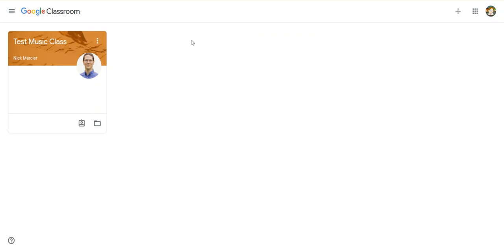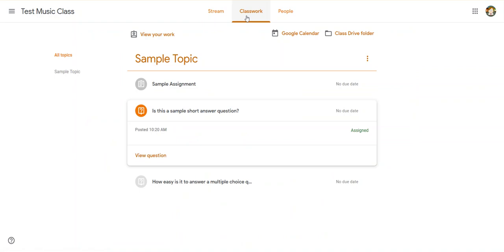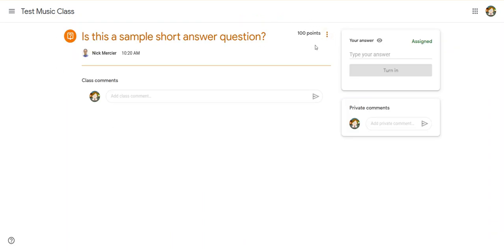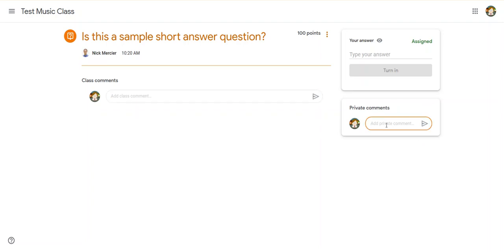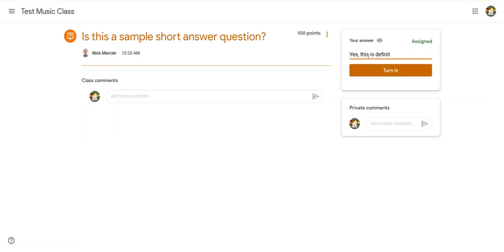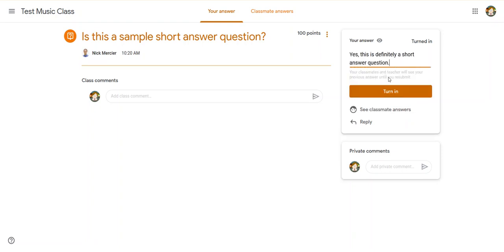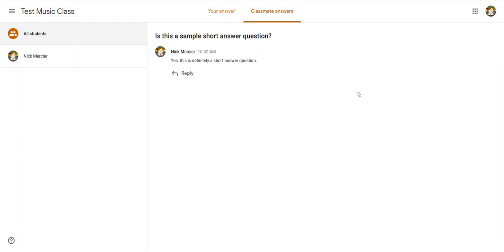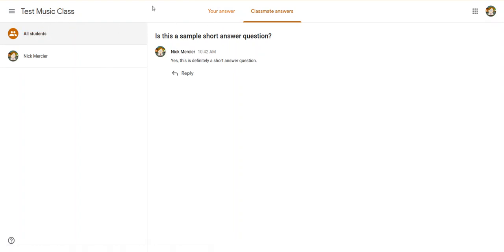Google Classroom How To: Answering a Short Answer Question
This shows how to answer a Short Answer question in Google Classroom